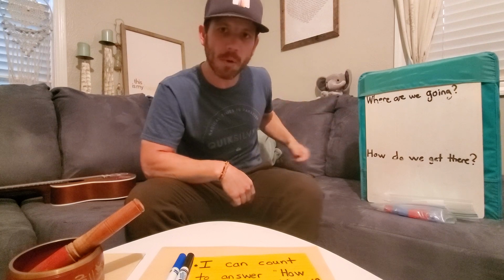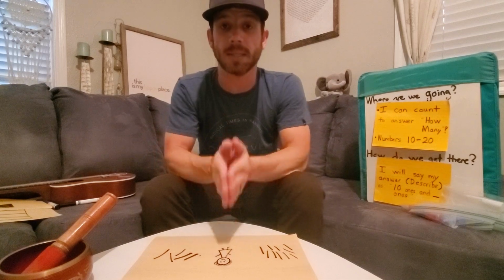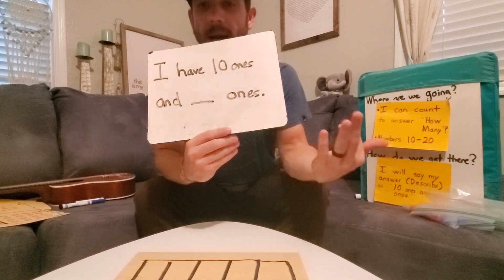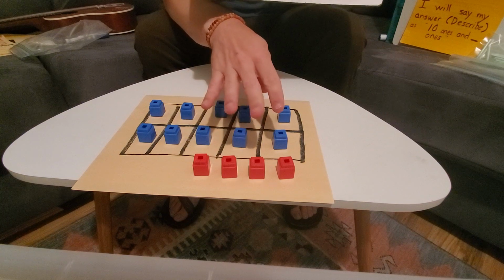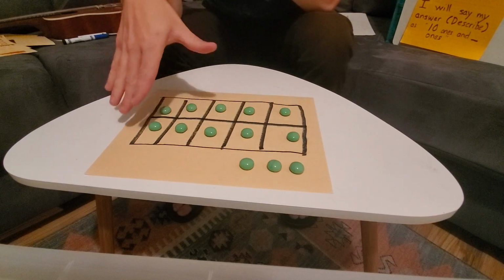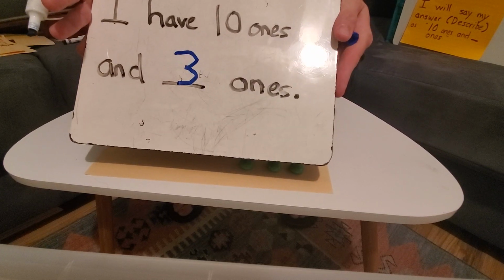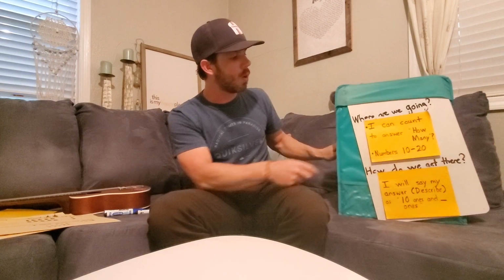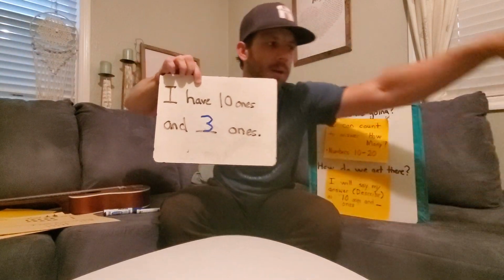April 16th Math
Eureka 5.2!
"10 ones and ____ ones."